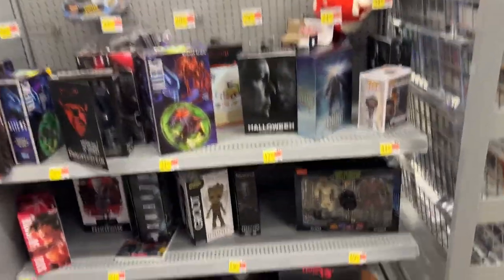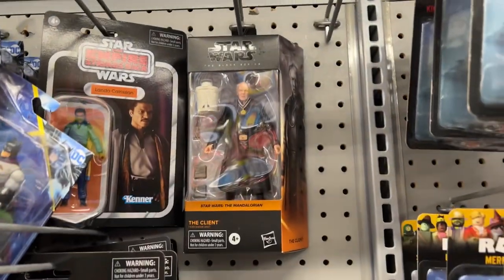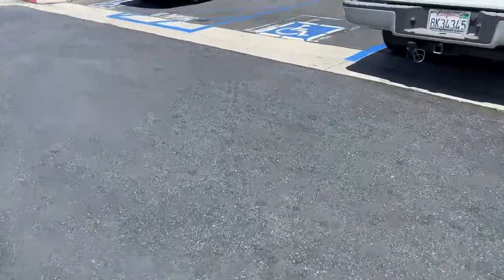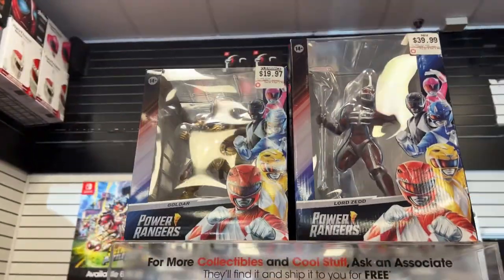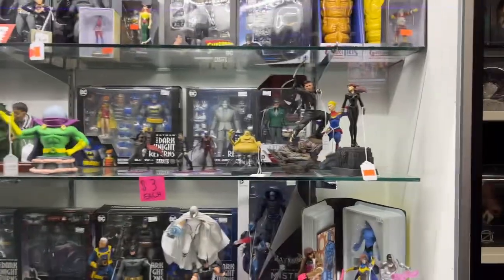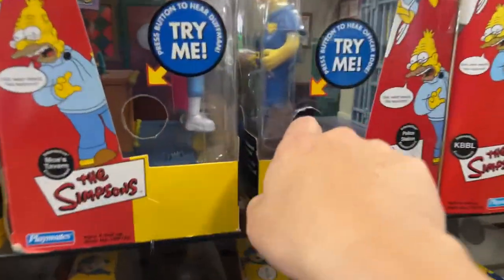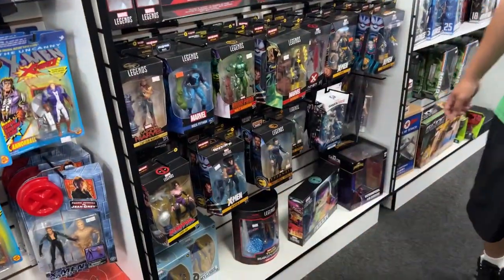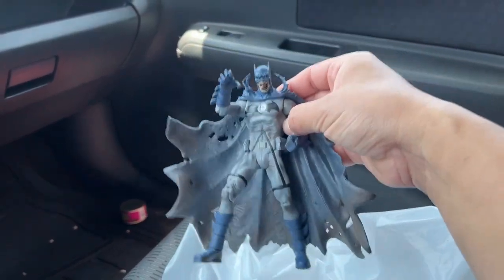Scored some great action figure deals today (daily toy hunt)